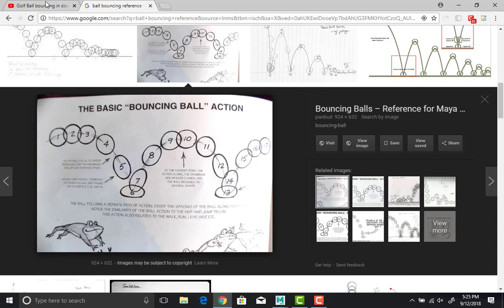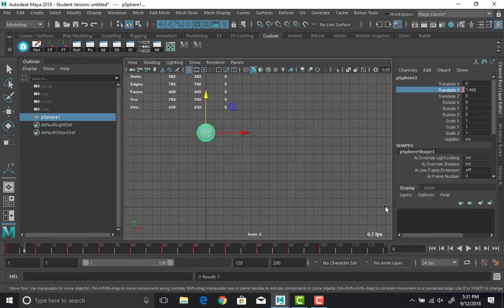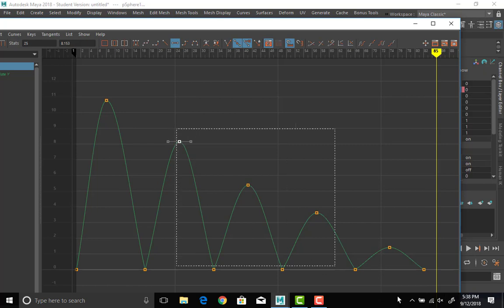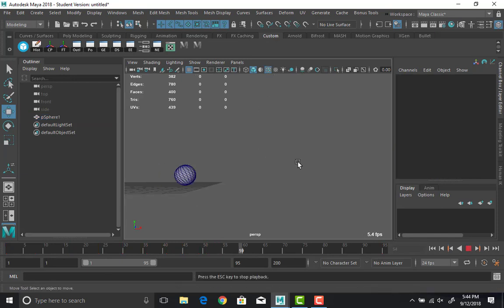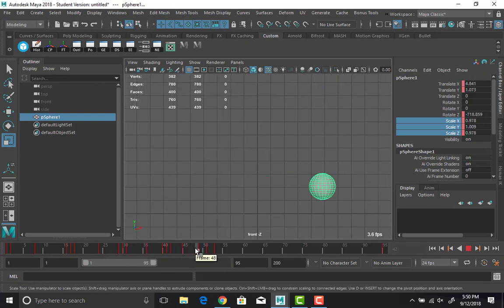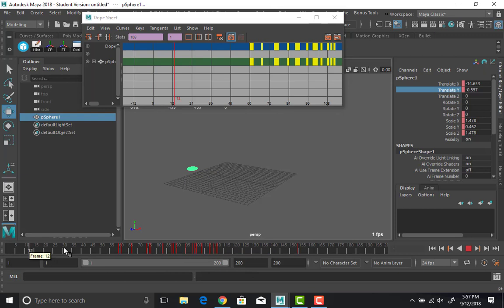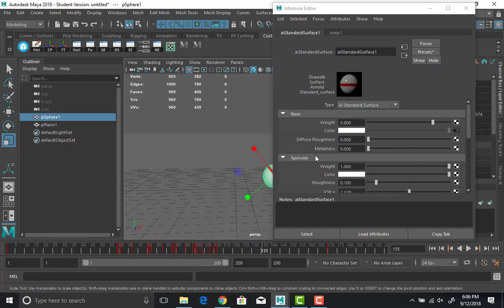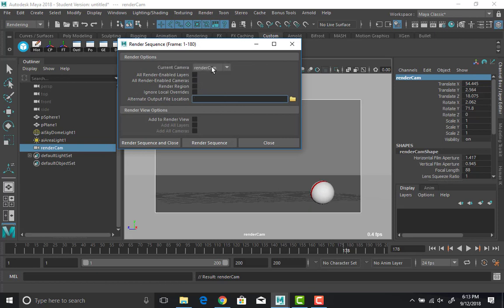2540 Ball Bouncing